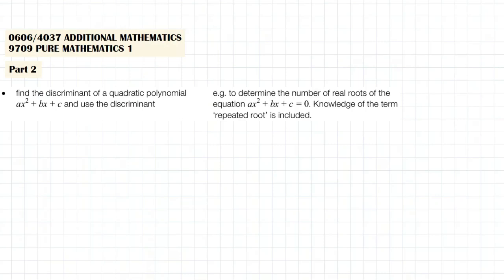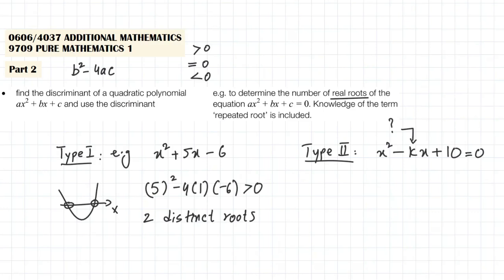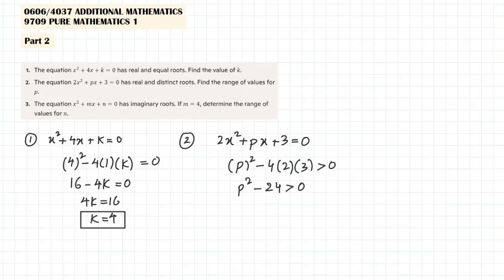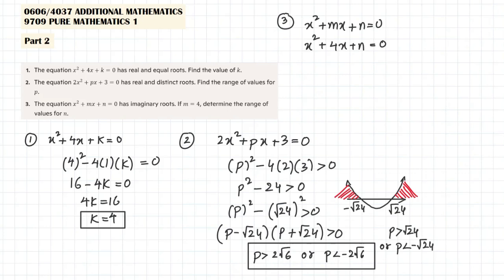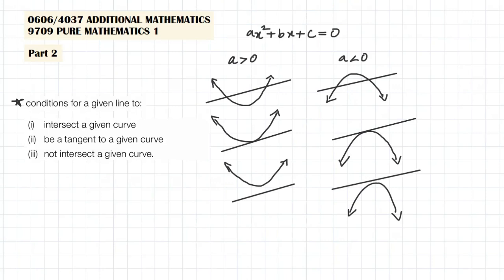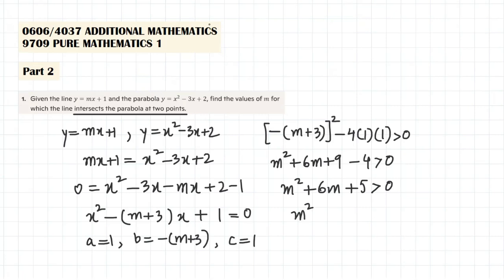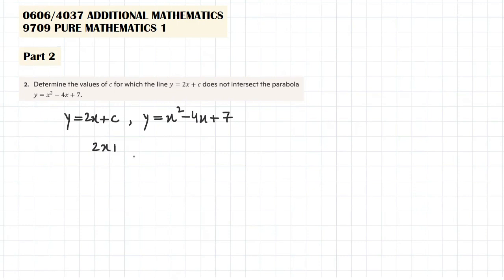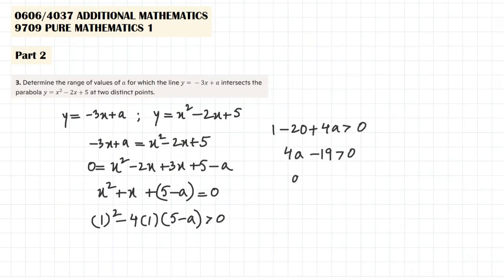Discriminant Explained Part 2 Additional Mathematics & Pure Mathematics 1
🎥 Lesson 3 – Part 2: Using the Discriminant in Reverse | Additional Math / Pure Math 1

Welcome to Part 2 of our lesson on the discriminant, where we flip the script!
In this video, we explore how to use the discriminant in reverse — when the nature of roots is given, and we are required to find unknowns in a quadratic equation.

We also apply the discriminant to determine whether a straight line intersects, touches, or does not meet a curve — a powerful technique often tested in both O Level Additional Math and A Level Pure Math 1.

🔍 In This Lesson You’ll Learn:

How to find unknowns when the nature of roots is known (real and distinct, equal, or no real roots)

How to use discriminant conditions to determine line and curve intersection

Real exam-style problems explained clearly

Graphical interpretation for deeper understanding

🧠 This lesson is packed with worked examples to help you master the reverse application of the discriminant.

Here is a video link to MASTERING QUADRATIC INEQUALITIES